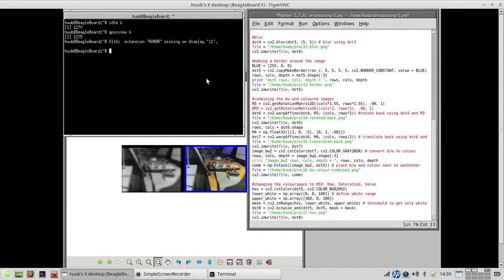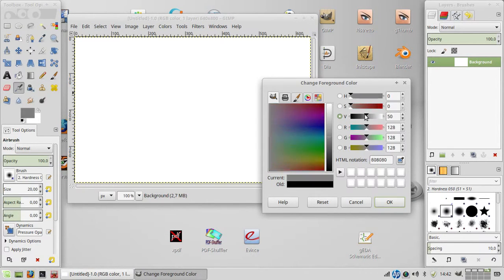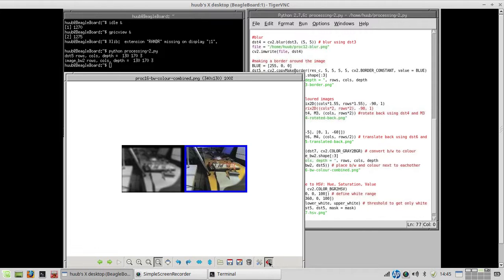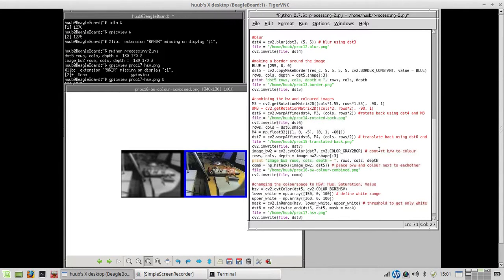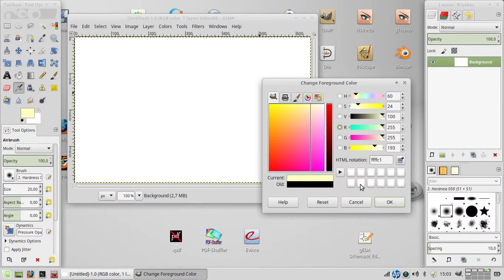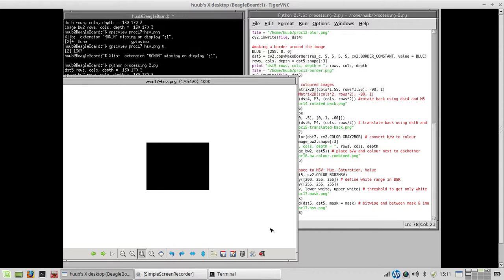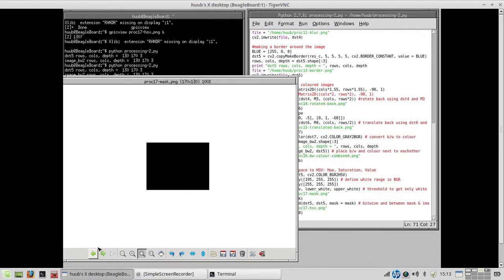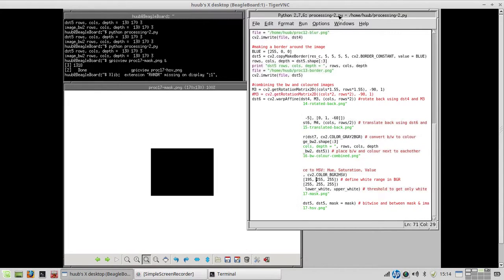BeagleBoard Classic Rev. C4: screencast OpenCV episode 15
See also the 11 March 2016 blog for picture.